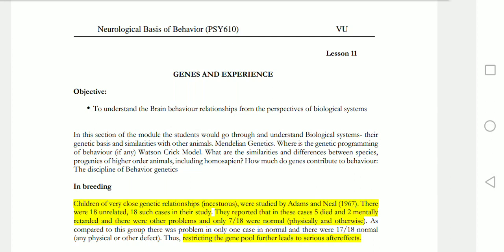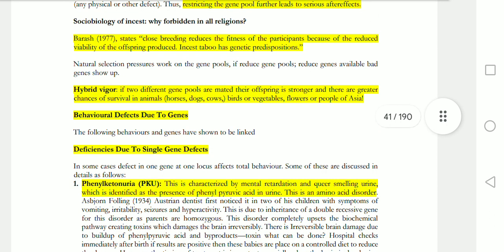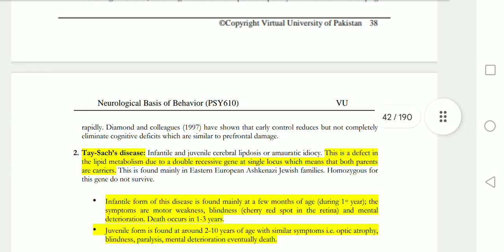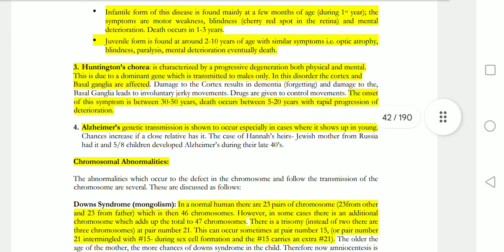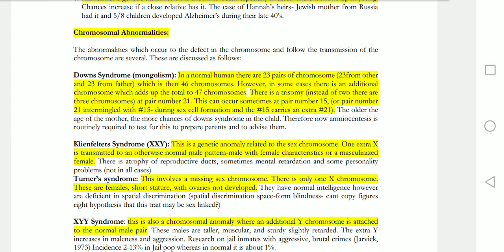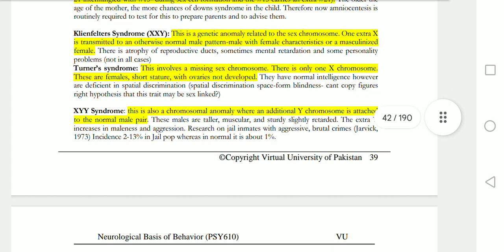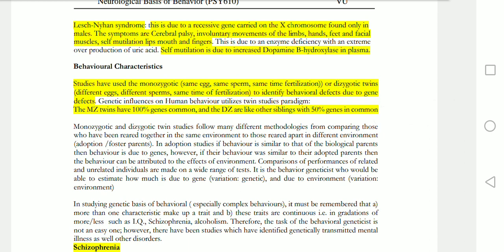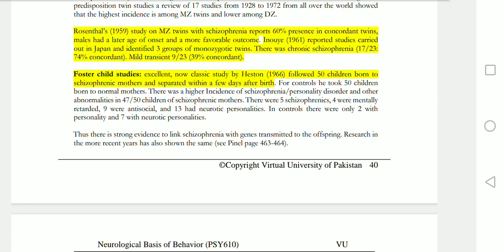PSY610 || Neurological Basis of Behavior || Lesson#11 || Highlighted Questions & MCQs for exam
Please Subscribe the Channel to encourage us to make more videos for you about Short Lectures, Quizzes, Assignment and GDBs solution... Don't forget to press bell icon to get latest videos update... thanks